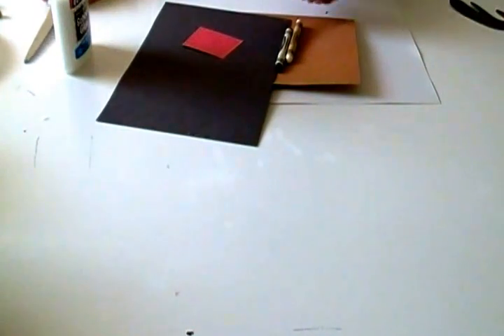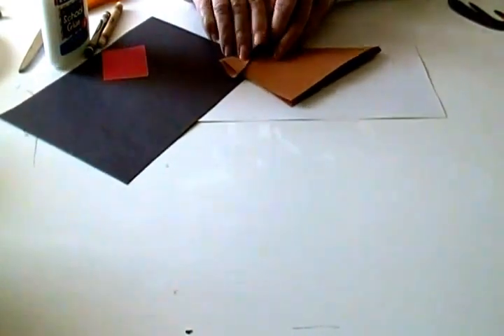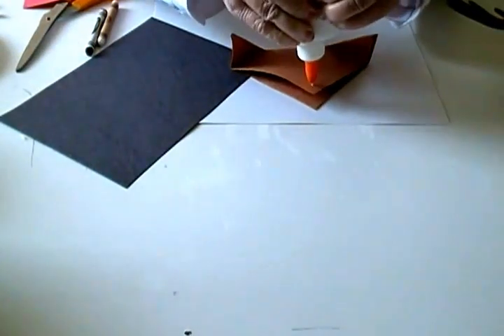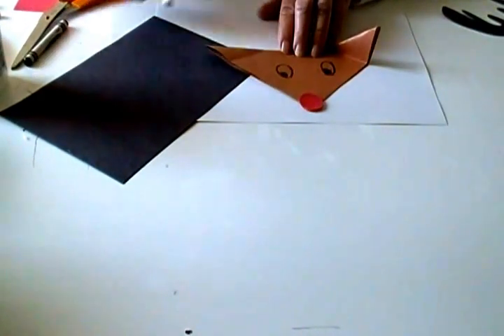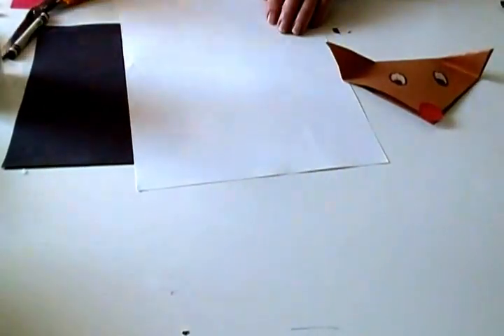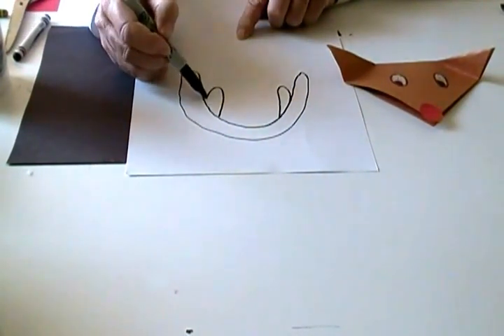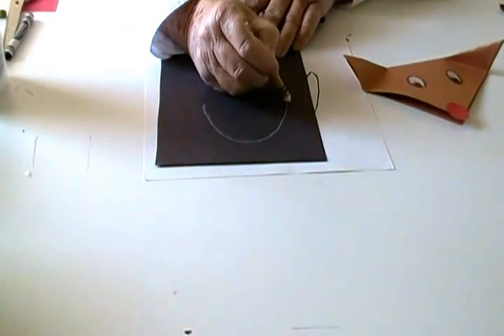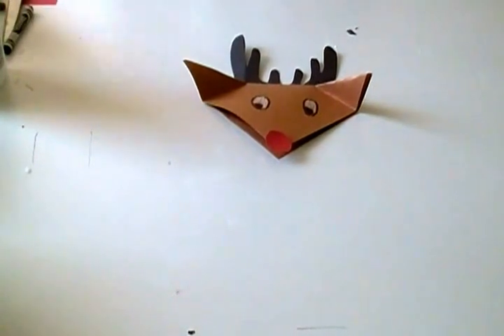Reindeer Christmas Tree Ornament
Easy Construction Paper Reindeer Christmas Tree Ornament
Art teachers,classroom